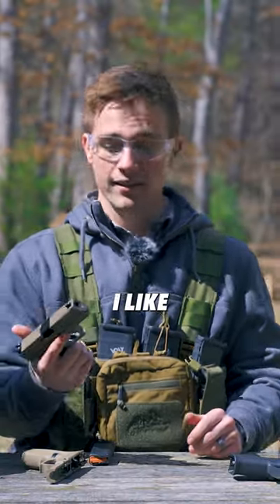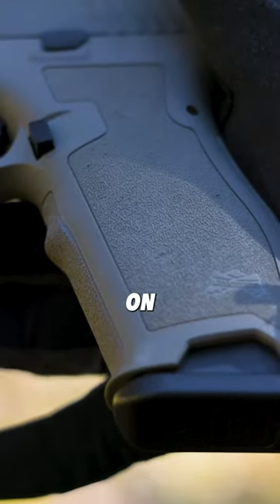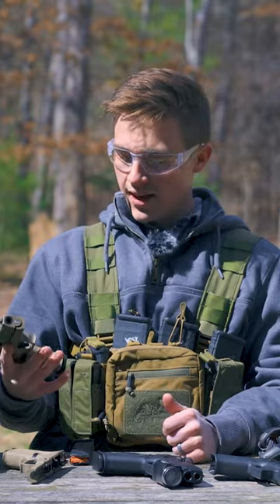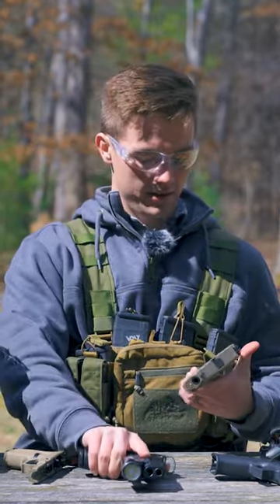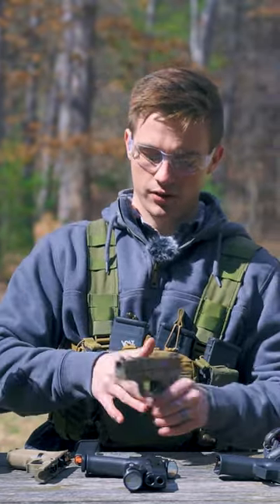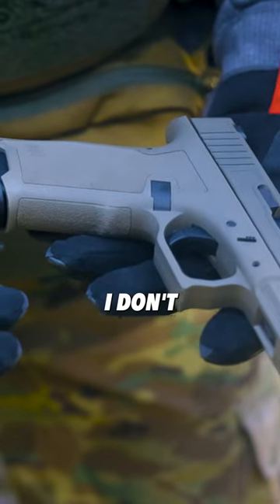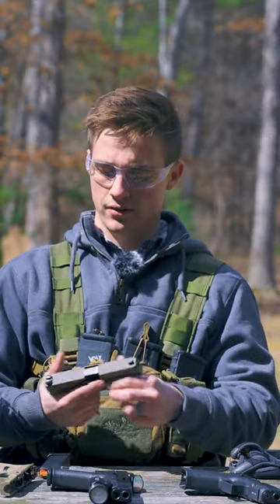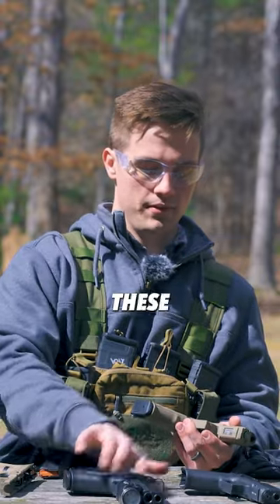This Glock Clone has a Better Grip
Basement Operator Company! Awesome Apperal!